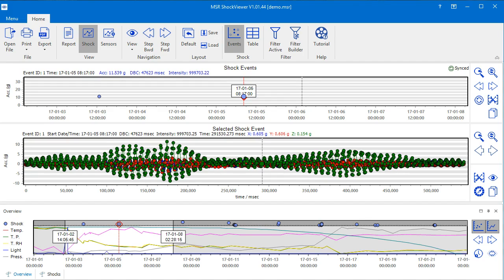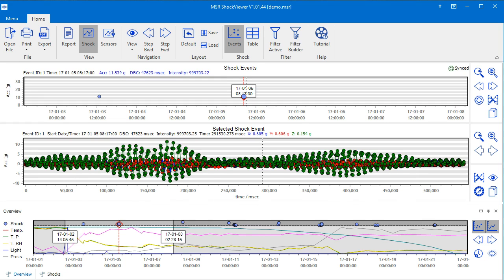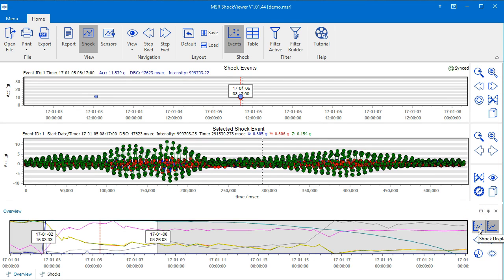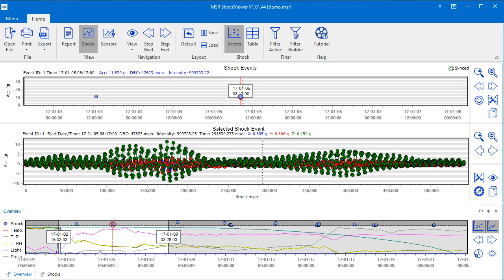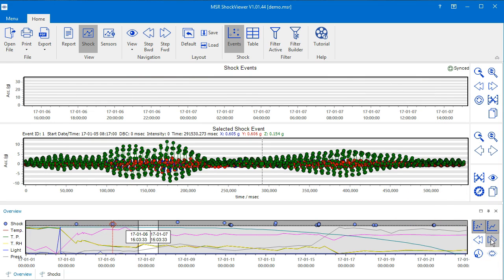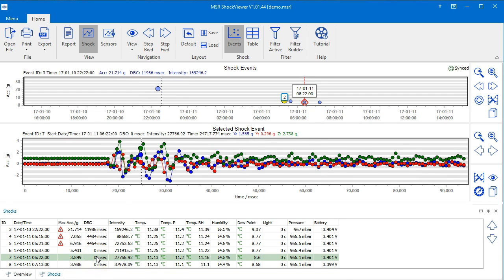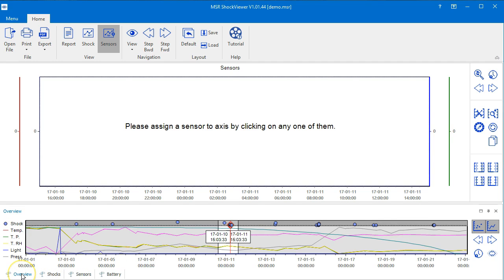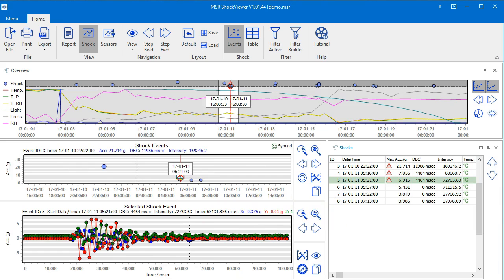MSR ShockViewer first steps #5: The Overview panel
In this video we will learn how to use the "Overview" chart and it's connected data tables. We already got to know the "Overview" chart in the previous videos, but we will take a closer look at it now.

The MSR ShockViewer is a data analysis software for the MSR165 data logger in shock modus.